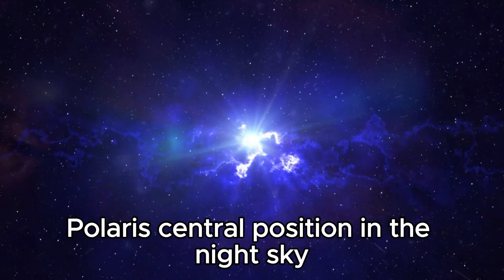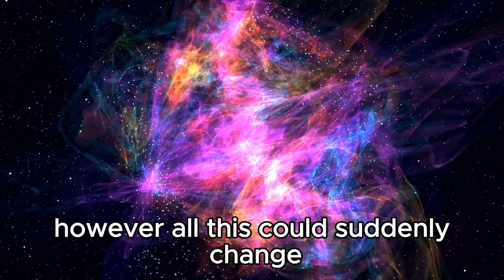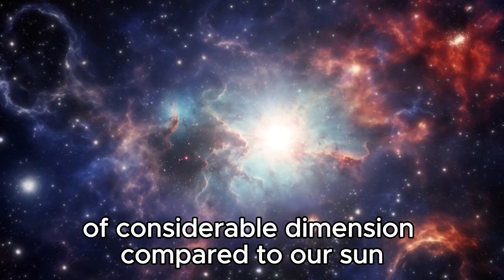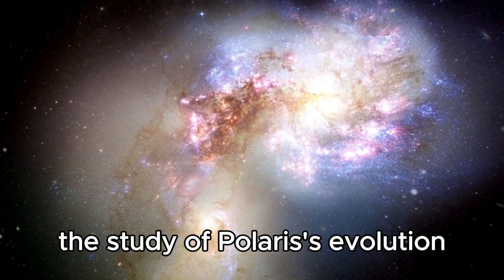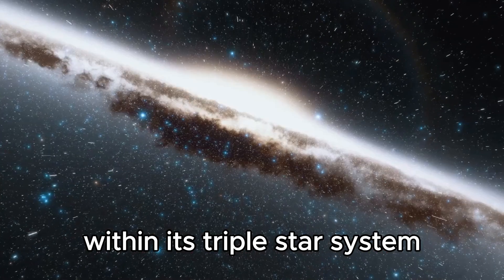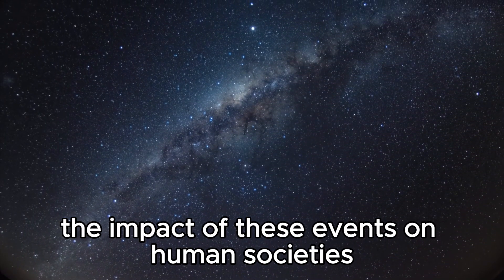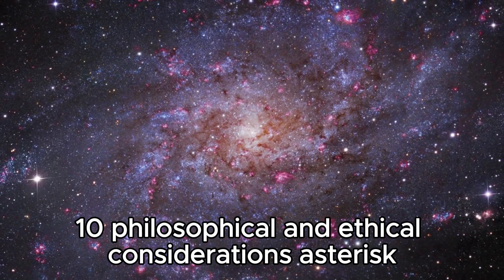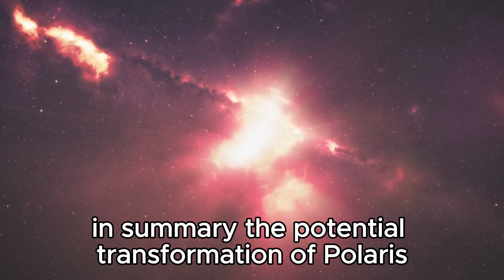Neil deGrasse Tyson: “Polaris Just EXPLODED and Something TERRIFYING Is Happening”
🔭 Join us as we dive into the shocking revelation by Neil deGrasse Tyson about Polaris, the North Star! According to recent observations, Polaris has undergone a cataclysmic explosion, signaling an unprecedented event in the cosmos. What could this mean for our understanding of stellar evolution and the stability of our universe?

🌌 Explore the implications of this alarming discovery as we unravel the mysteries behind Polaris's explosion and its potential impact on our night sky and beyond.

🚀 Don't miss out on Neil deGrasse Tyson's insights into this cosmic phenomenon and what it might reveal about the life cycle of stars.